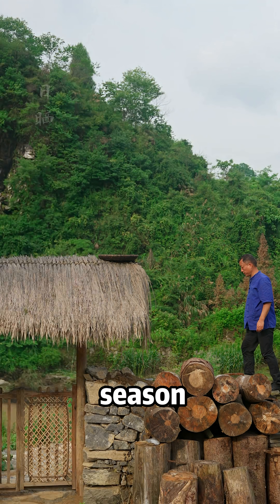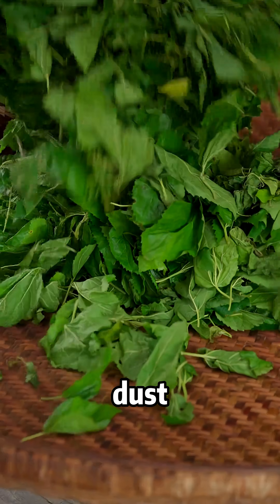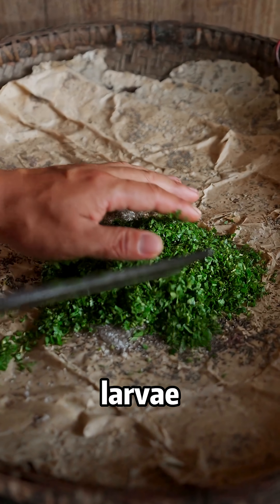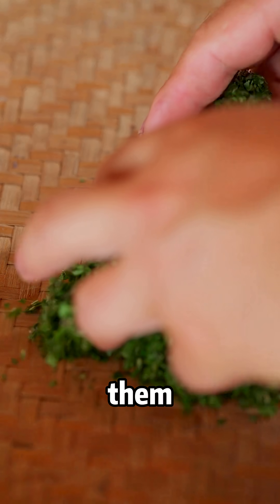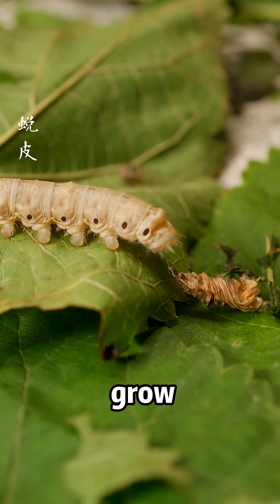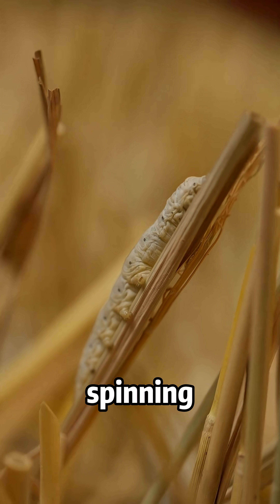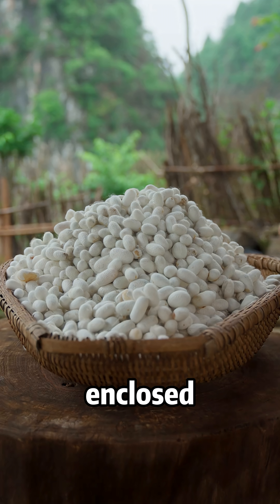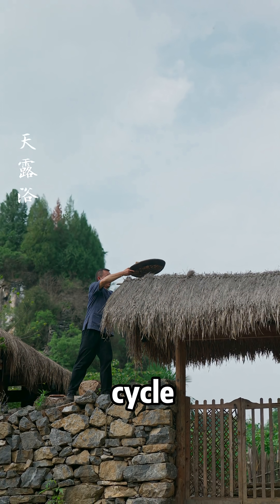The Life Cycle of a Silkworm🐛✨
A silkworm’s life begins with hatching from an egg, followed by molting, cocooning, and finally emerging as a moth.
It feeds mainly on mulberry leaves throughout its short life, completing a full metamorphosis from egg to larva, pupa, and adult.